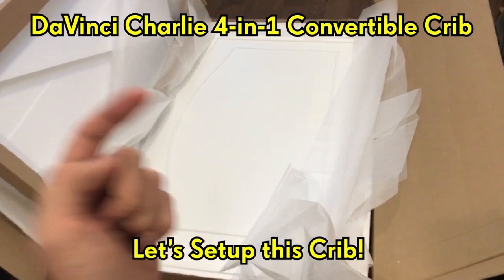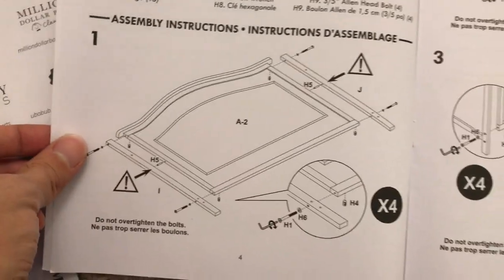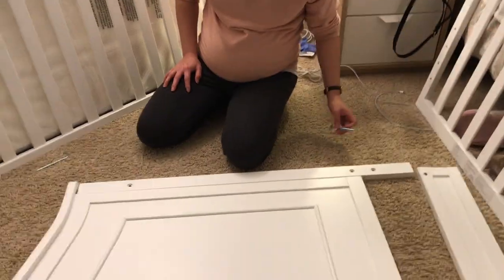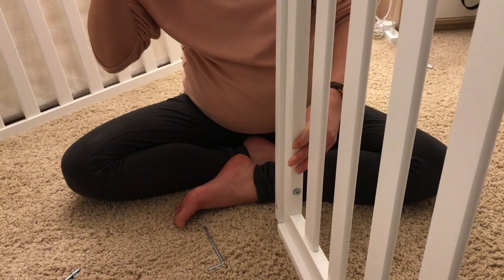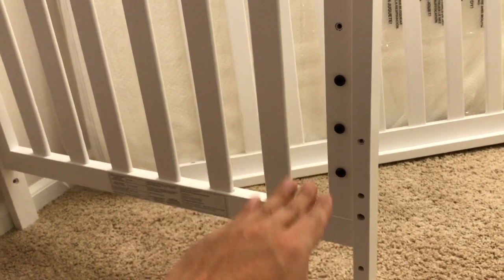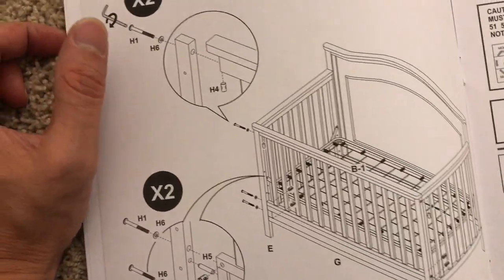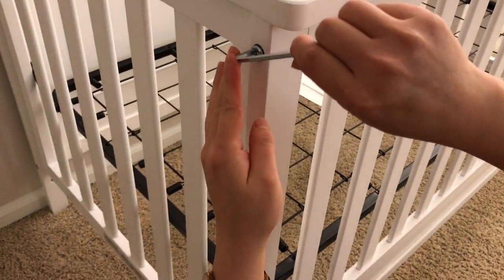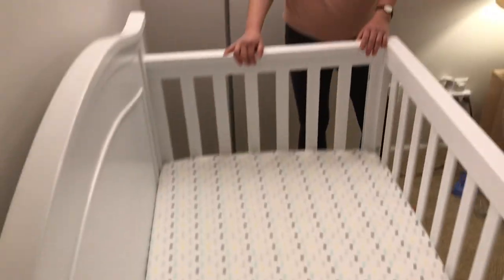Good Baby Crib? DaVinci Charlie 4-in-1 Convertible Crib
DaVinci Charlie 4-in-1 Convertible Crib

The Graco premium mattress water resistant and washable cover: